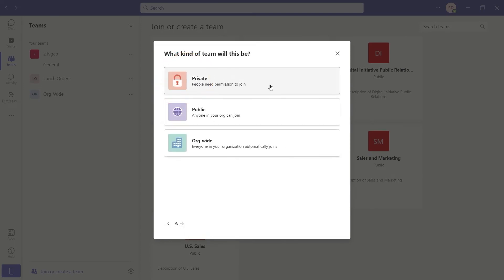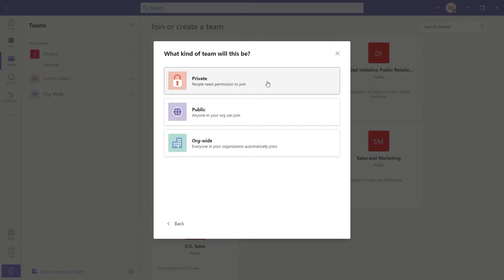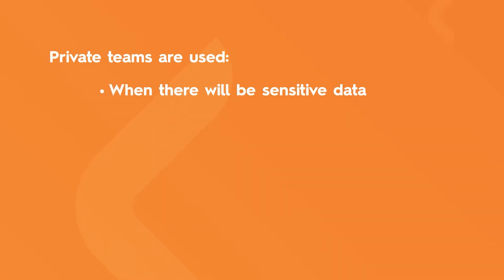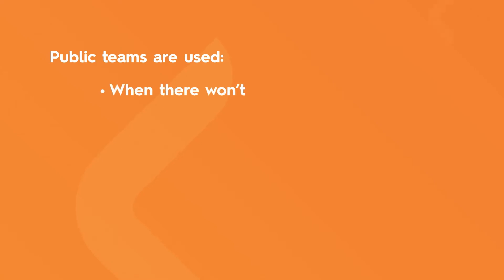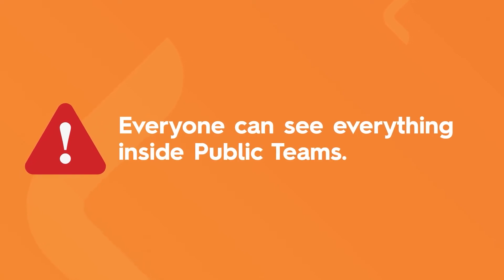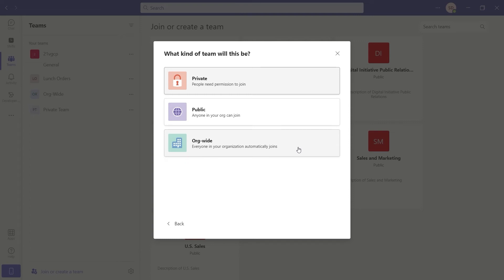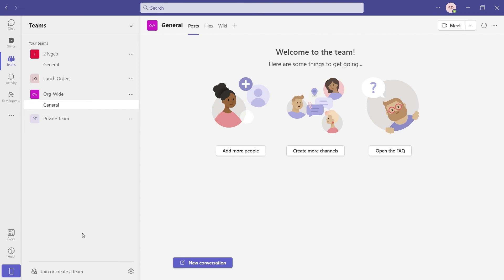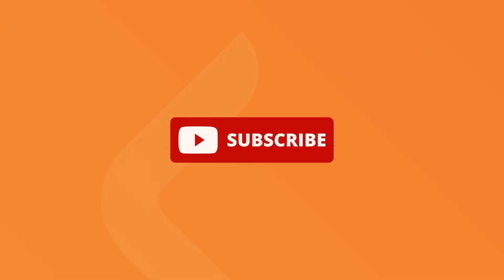Public vs Private Microsoft Teams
When you are creating a Microsoft Teams team, one of the questions you first ask yourself is – “Which privacy setting should I choose? Private or Public?” That is one of the most important decisions you need to make, so you should understand the differences between privacy settings to make a better and more informed decision.